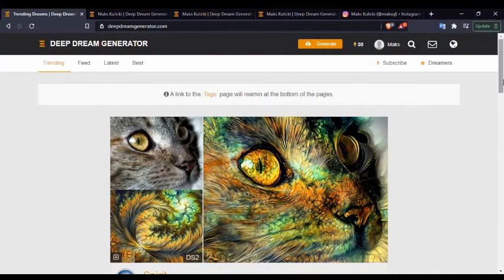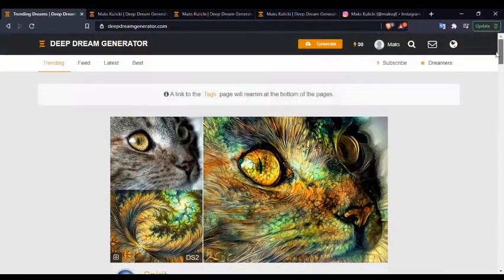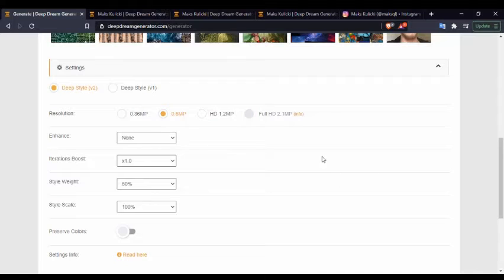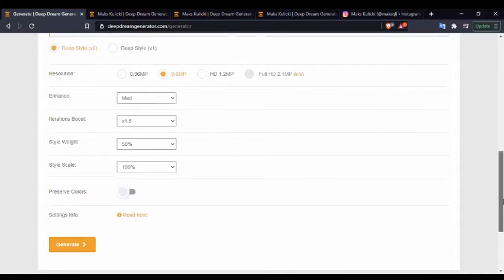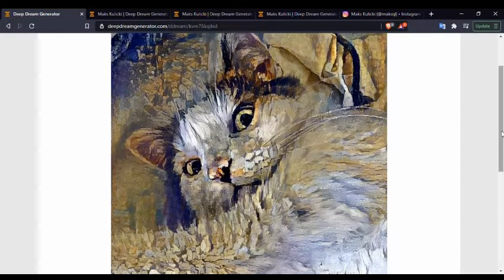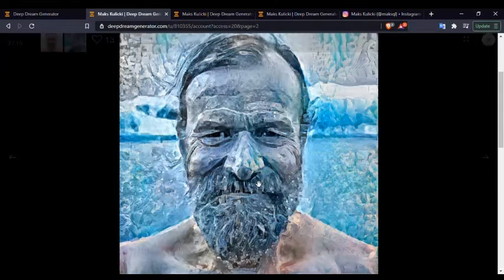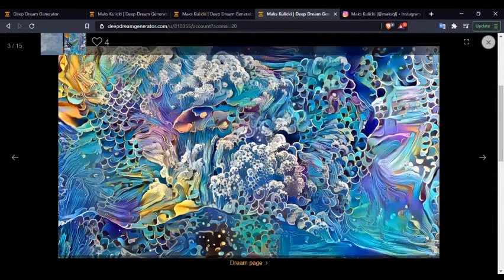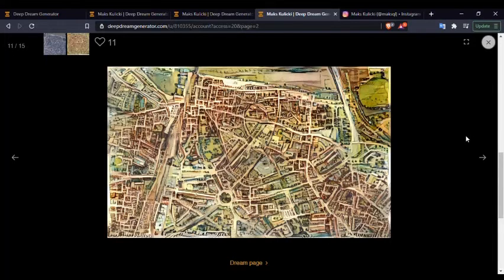Turn your PHOTOS into PAINTINGS - a guide to style transfer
A tutorial on how to apply neural style transfer using the website deepdreamgenerator.com. Very easy and very powerful tool